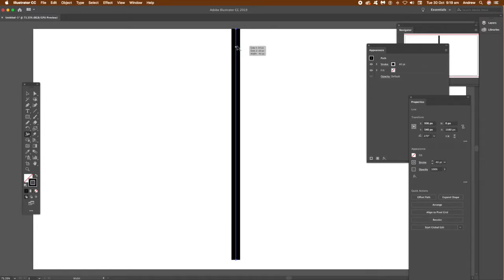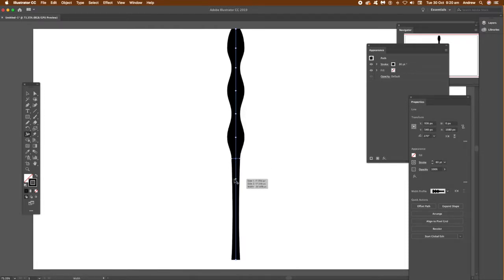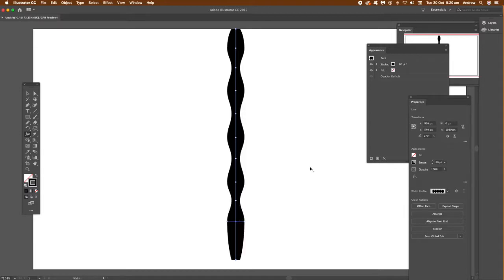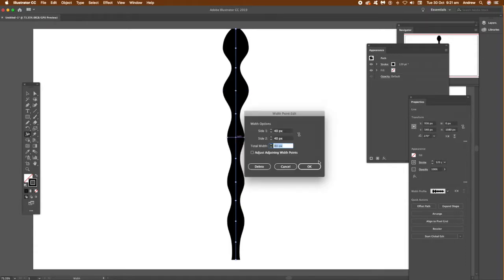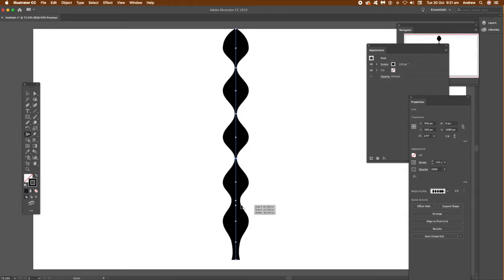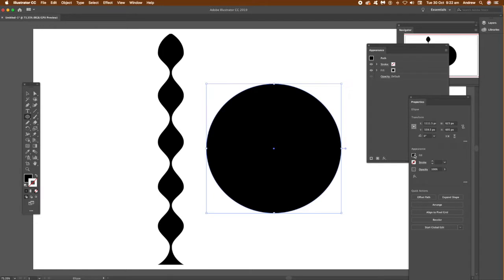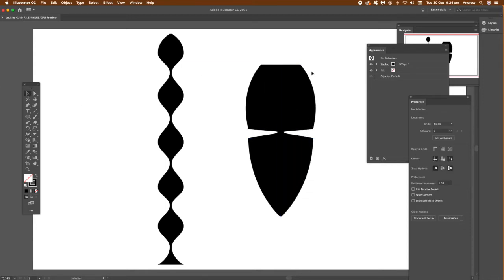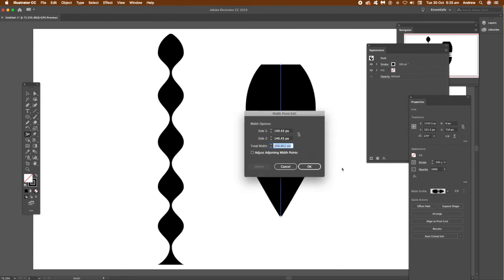How to use Width tool and manual edit / panel in Illustrator CC tutorial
How to edit the width / weight of a path / stroke with the width tool in Illustrator CC 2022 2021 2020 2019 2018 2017 etc - quick and easy and create amazing designs